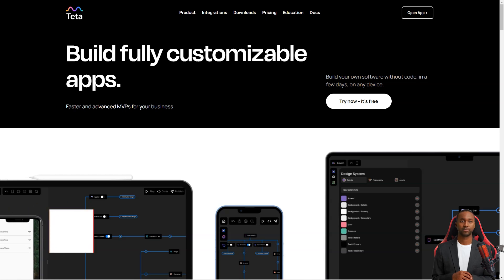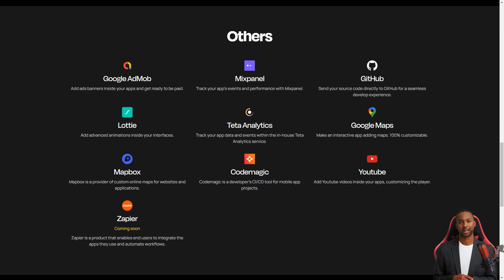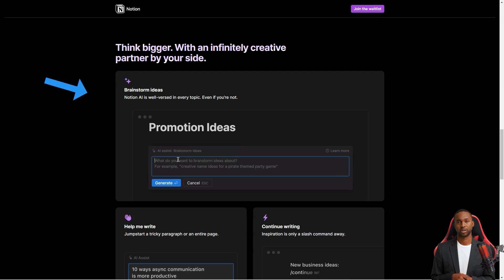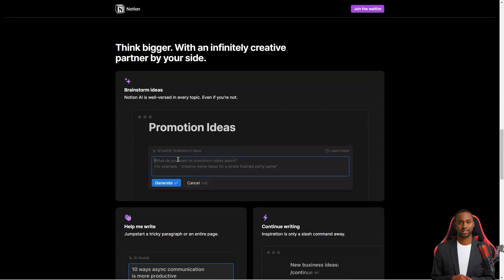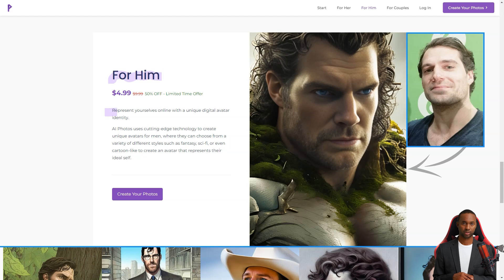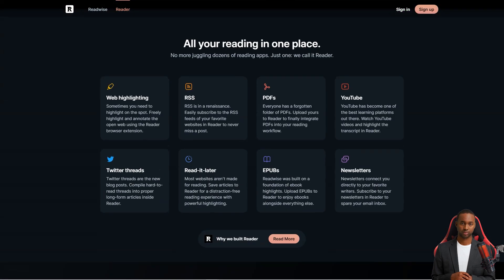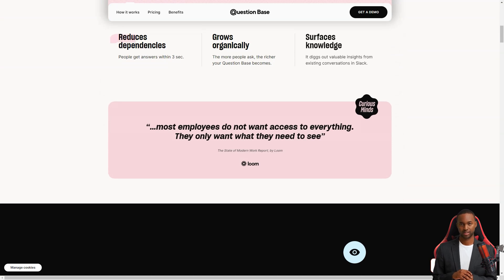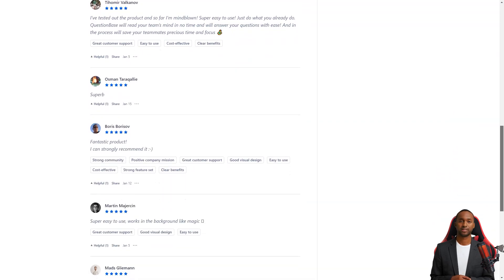5 Best AI Tools That Actually Work! Don't Miss!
5 Best AI Tools That Actually Work! Don't Miss!
Hey there, friend! Have you ever heard of AI tools? If you're interested in improving your productivity and efficiency, then you definitely need to check them out. In this video, we're going to dive deep into the world of AI tools and explore how they can help you take your work to the next level.

First of all, let's talk about what AI tools actually are. Simply put, they are software applications that use artificial intelligence to automate tasks or enhance human capabilities. These tools can be incredibly powerful, allowing you to do things that would normally take hours or even days in just a few minutes.

One of the most popular types of AI tools is natural language processing (NLP) software. NLP tools can analyze large amounts of text data and extract valuable insights. This can be incredibly useful for businesses that need to analyze customer feedback or social media data, for example.

Another type of AI tool that's gaining popularity is image recognition software. With this type of tool, you can easily analyze images and videos to identify objects, people, and even emotions. This can be useful for a variety of applications, such as security, marketing, and healthcare.

But the best part about AI tools is that they're constantly evolving and improving. As AI technology becomes more advanced, we're sure to see even more powerful tools emerge.

So, whether you're a marketer, a business owner, or just someone who wants to streamline their workflow, AI tools are definitely worth exploring. Be sure to check out this video to learn more about some of the most popular AI tools on the market today.